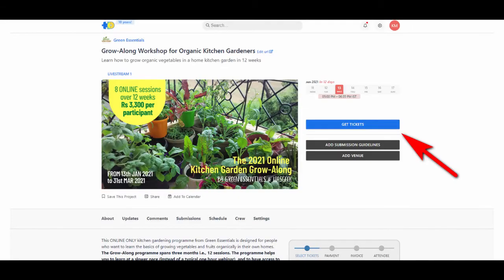Online 2021 Kitchen Garden Grow-Along by Green Essentials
This ONLINE ONLY kitchen gardening programme from Green Essentials is designed for people who want to learn the basics of growing vegetables and fruits organically in their own homes. The Grow-Along programme spans three months i.e., 12 sessions. The programme helps you to learn at a slower pace (instead of a typical one hour webinar), and to have access to guidance as you are growing.

This programme is for BEGINNERS.

We will share tips and growing guides, and hand-hold participants with growing advice through the early 2021 growing season. The sessions will be focused on the learning needs of balcony and terrace gardeners, but will also be useful for folks growing in backyards or front yards.

As participants, you should ideally grow along with us as we share information about what we’re doing in our own garden from week to week. You will need to share pictures and other information on what you are doing with us.

Programme Contents:
- How to design your garden - creating a garden layout and seasonal growing plan.
- Building better soil - organic soil improvement and maintenance.
- Setting up nurseries - germinating seeds, creating cuttings, growing microgreens.
- Caring for your plants - periodic application of nutrients and pest prevention practices.
- Dealing with common pests and diseases - how to use organic methods for dealing with these problems.
- Harvesting and beyond - When and how to harvest and planning replacement plantings.

Scheduled LIVE Webinar dates: The LIVE sessions will be from 5:00 PM to 6:30 PM on the following Wednesdays:
1. In January: 13th, 20th
2. In February: 3rd, 17th
3. In March: 3rd, 10th, 24th, 31st (last live webinar)**

Note: Session dates are unlikely to change. In case of rescheduling any session, participants will be informed well in advance.